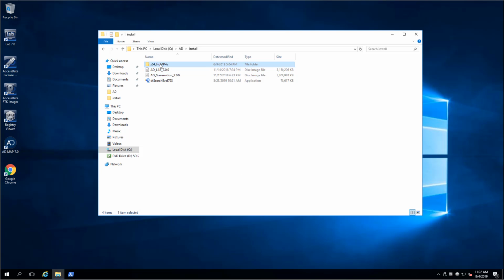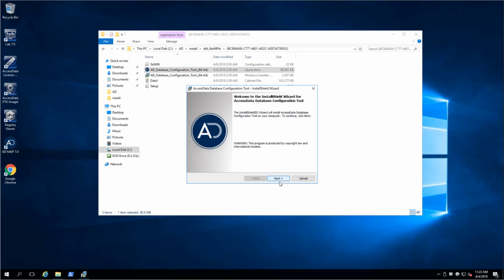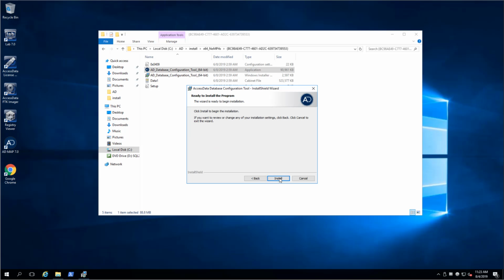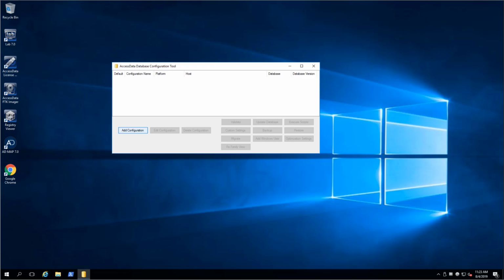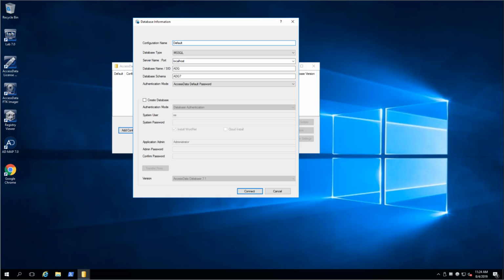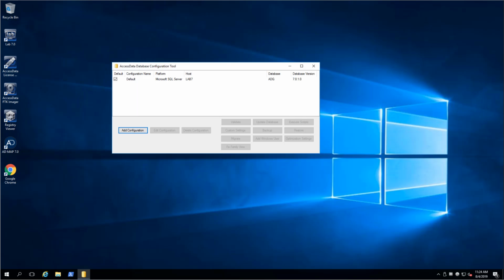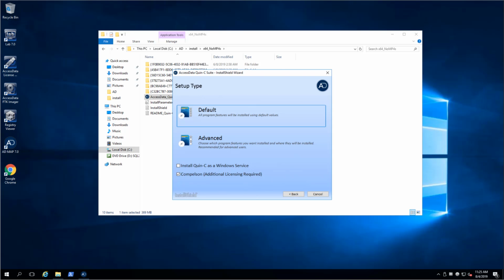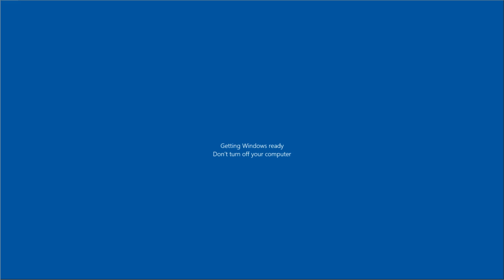Quin C LAB integration